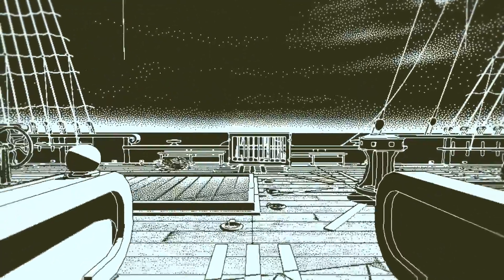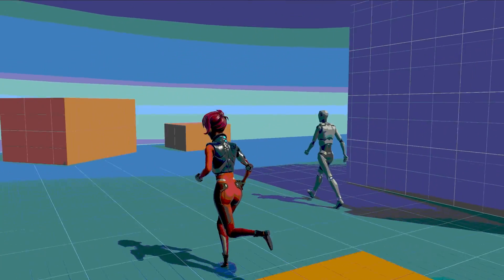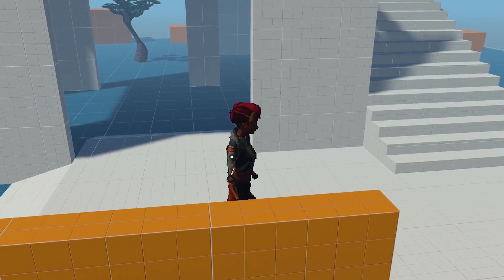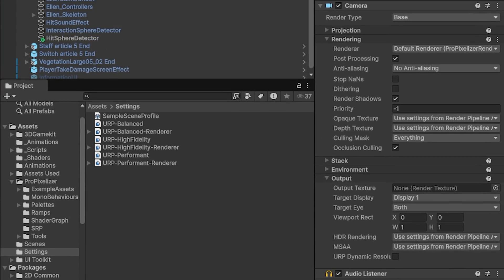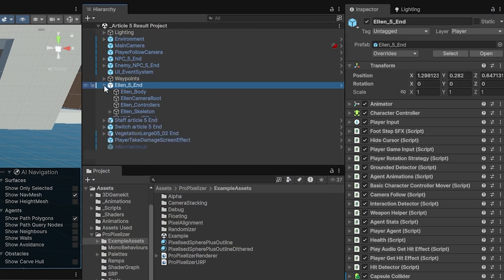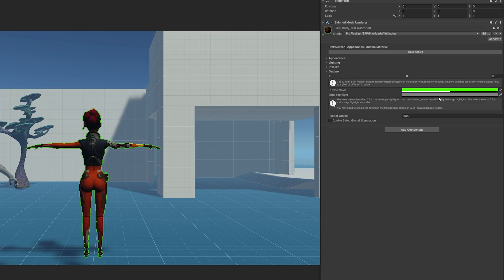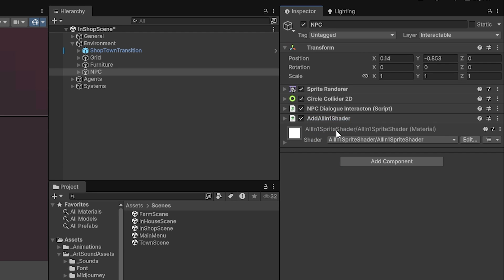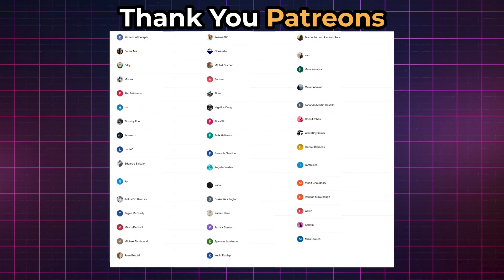Make Your Unity Game Stand Out with Custom Shaders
🎨 Want to give your game a unique visual style without writing shaders from scratch?
In this video, I’ll show you how to quickly stylize your Unity games using three powerful assets — perfect for creating pixelated 3D, stylized 2D, and retro RPG looks.

Best of all? These assets are on sale right now during the Unity Asset Store Summer Sale!

Assets Used

🔹 2D RPG Topdown Tileset Bundle – Build Retro Worlds Fast

Chapters

00:00 Intro
00:25 Edge Detection and Dithering In Obra Dinn
00:37 Posterization in Lethal Company
01:04 Shader Assets
01:20 Asset Store Summer Sale 2025
01:40 How to use ProPixelizer
04:31 2D RPG topdown tilesets Asset
04:42 Using All In 1 Sprite Shader